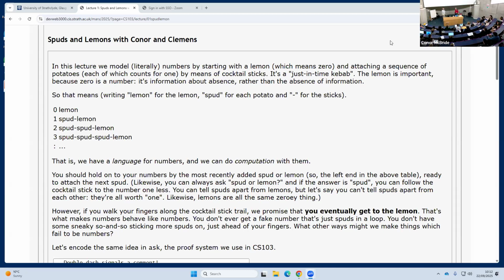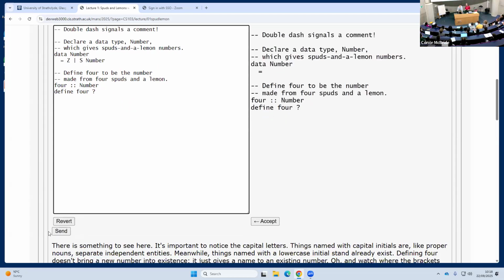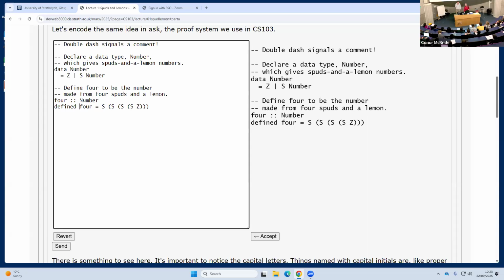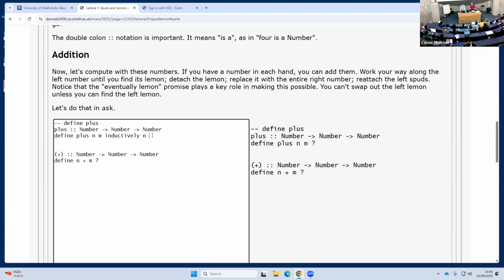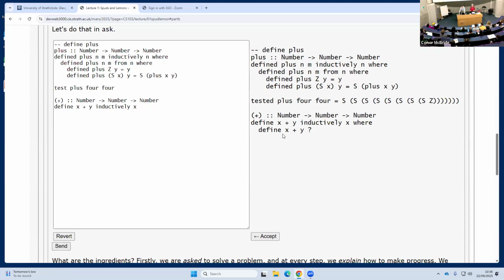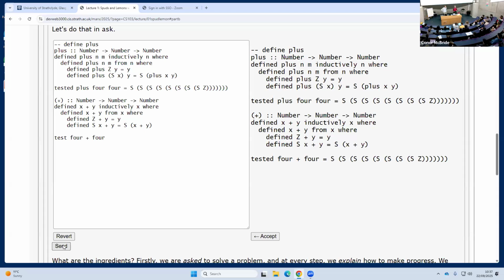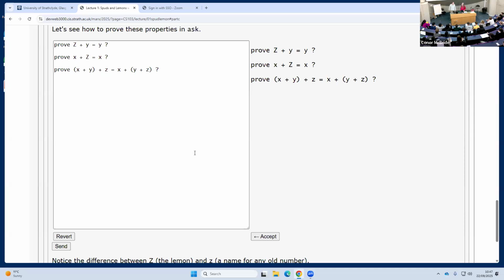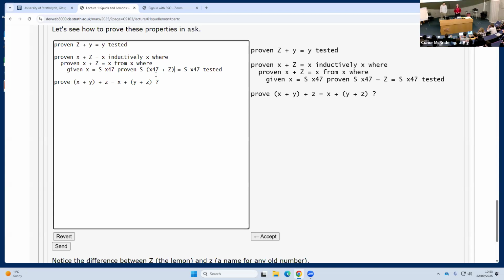CS103 25/26 1. Spuds and Lemons with Conor and Clemens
We learn to make numbers by chaining spuds to a lemon. To add, substitute one entire number for the lemon at the end of another. Sadly, the spud business was not caught on camera (we might film it again and cut it in). The computer version of the same idea is all there, though.